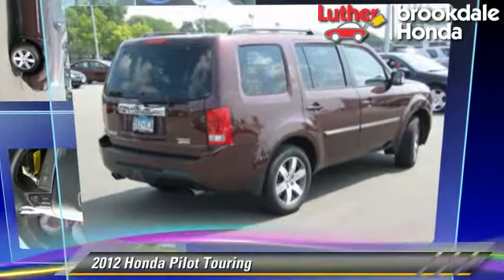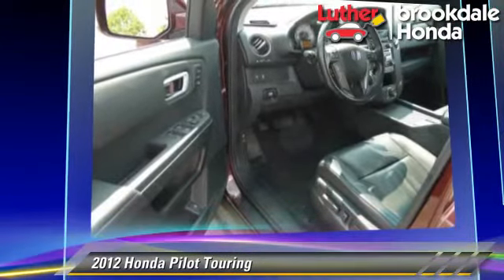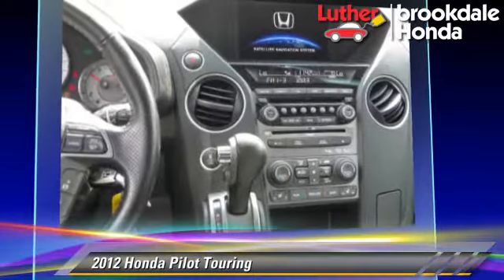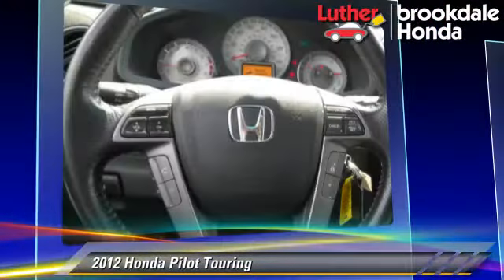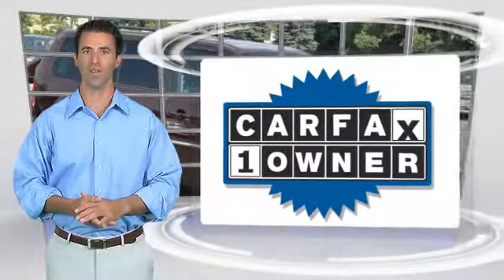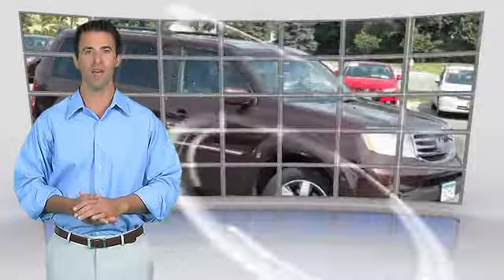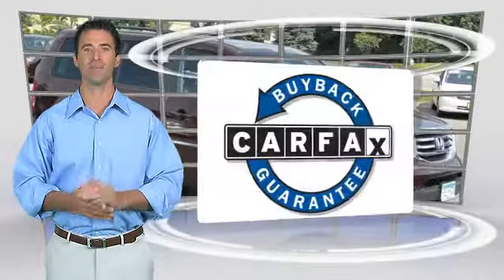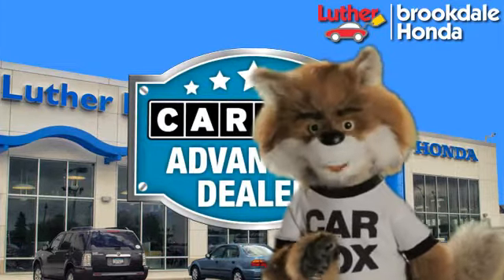Luther Brookdale Honda, Brooklyn Center MN 55429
[DFIN:3:3114629:I:2738:414040BC:296c0fda89774d67f14956287dc59e52]